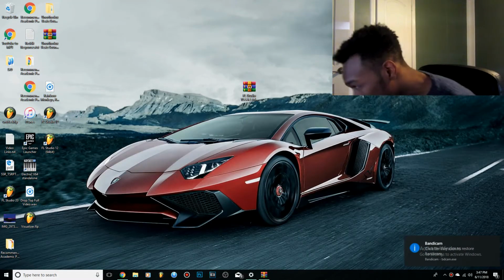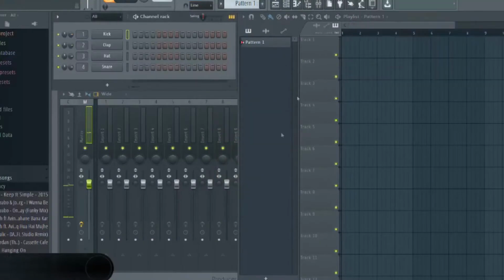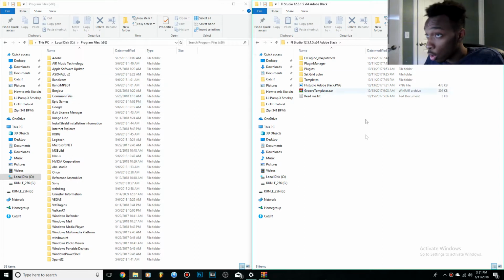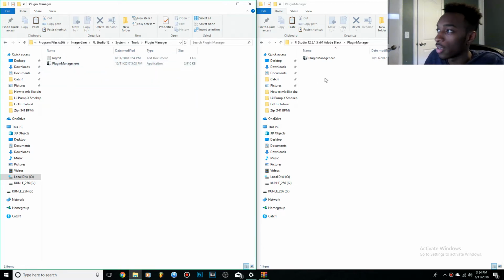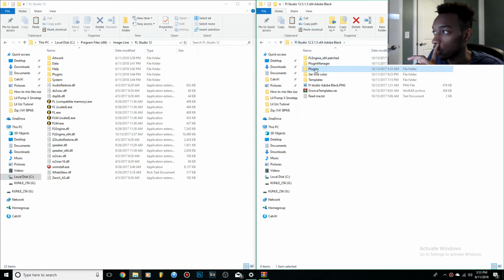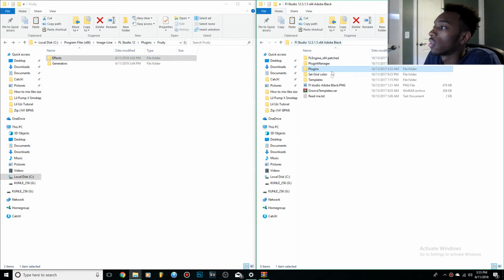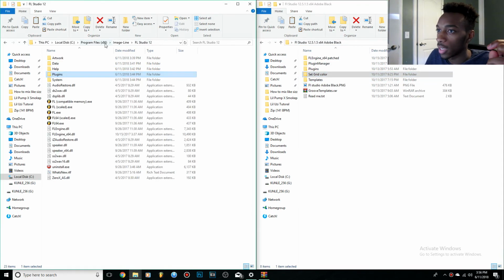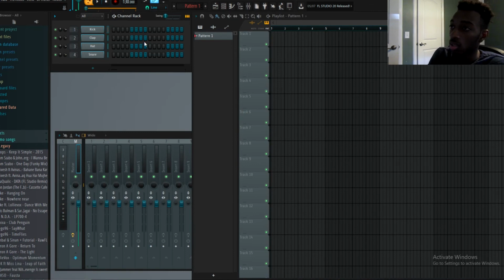HOW TO CHANGE YOU FL STUDIO 12 THEME (UPDATED) | DARK SKIN FL STUDIO 12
HOW TO CHANGE YOU FL STUDIO 12 THEME | DARK SKIN FL STUDIO 12

FL Studio Dark theme (Only works with FL Studio 12.5.1.5 and over 32-bit)

Get beats like this at my website - unorthodoxbeats.com

808 Mafia, TM 88, Southside, Metro Boomin,
hip hop, rap, type beat,trap beat, 808 Mafia type beat,
 TM 88 type beat, Southside type beat, Metro Boomin type beat,
future, young sizzle, 808 mafia, tm88, tutorial, how to, making a beat